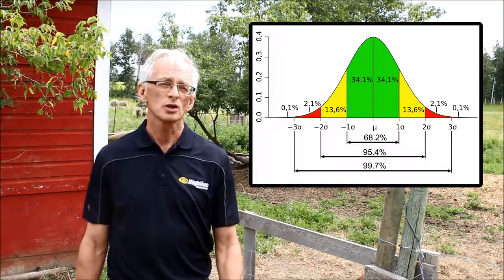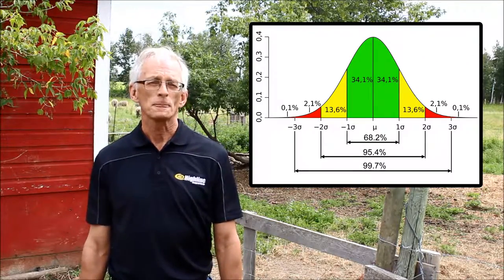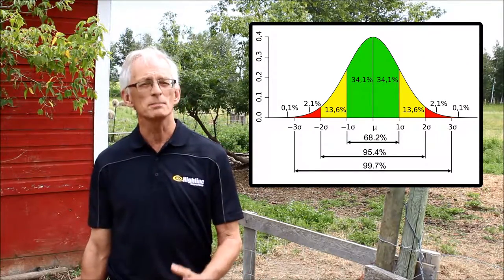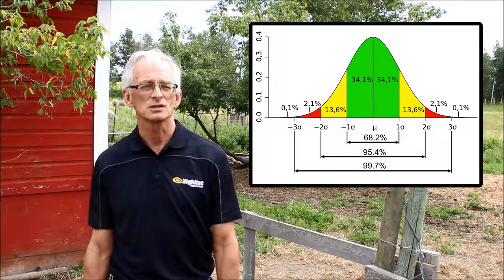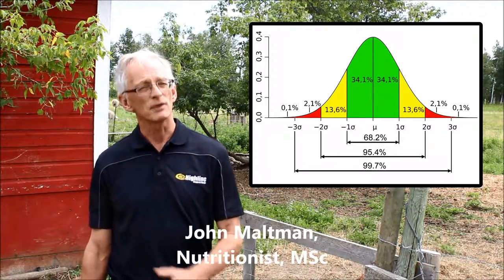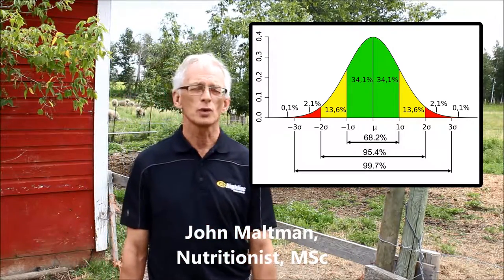Series - John Maltman, Nutritionist, MSc - Precision Feeding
Series -
John Maltman, Nutritionist, MSc
1. Precision Feeding